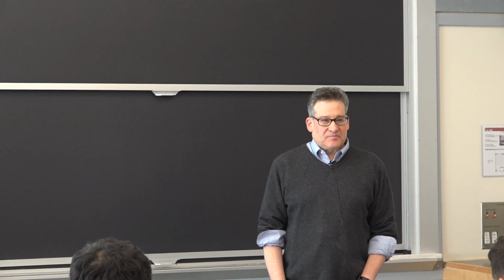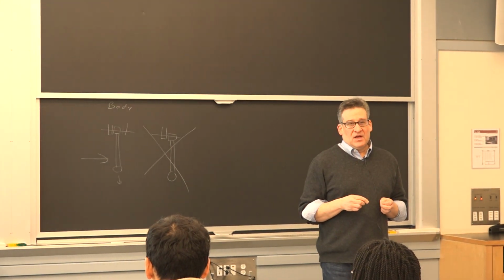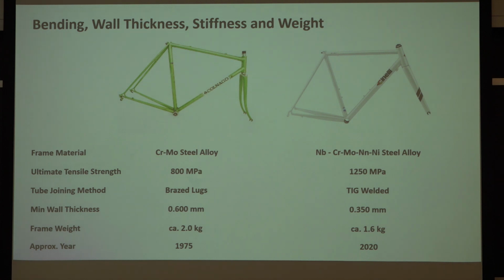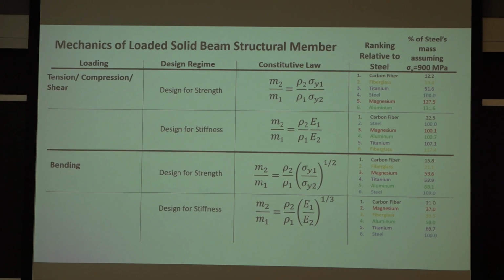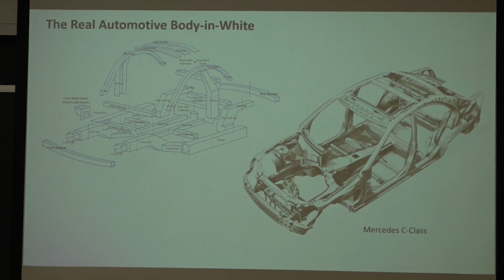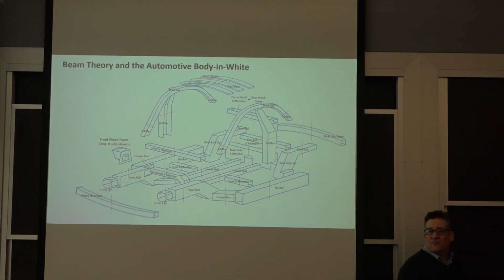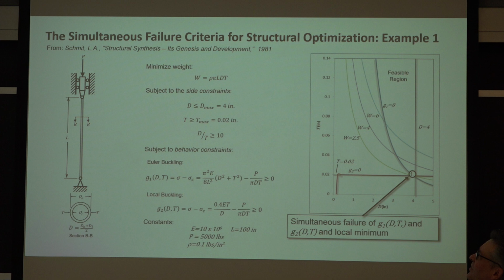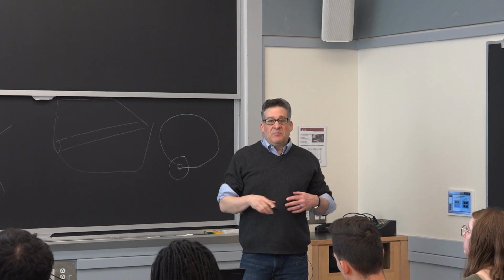2020 02 19